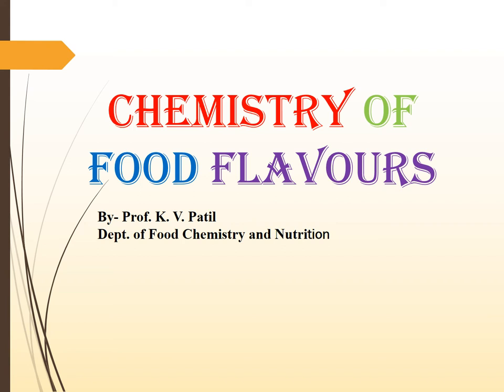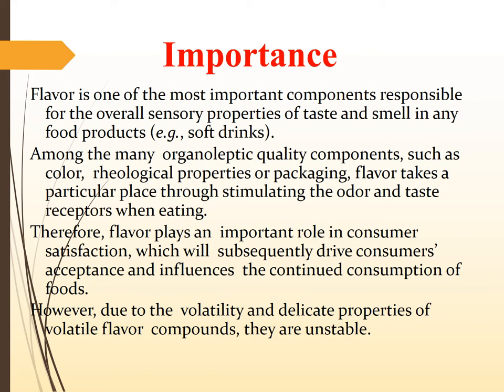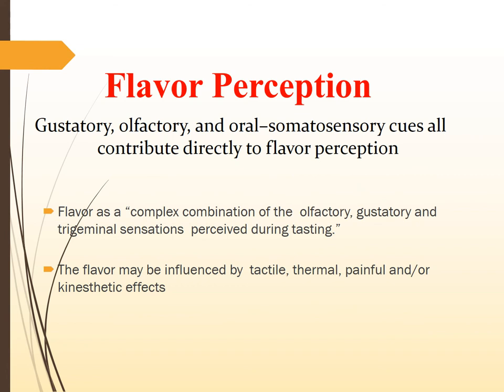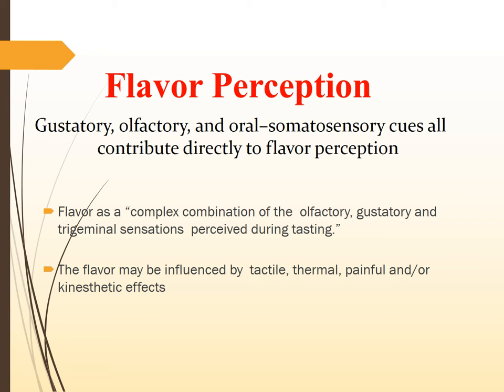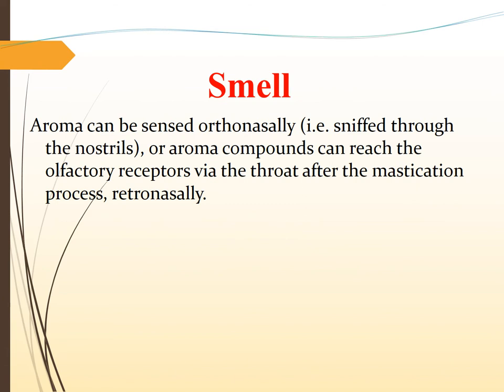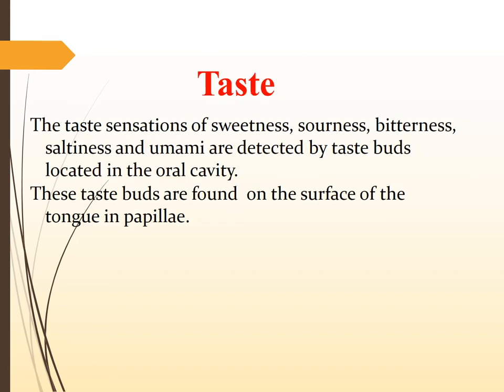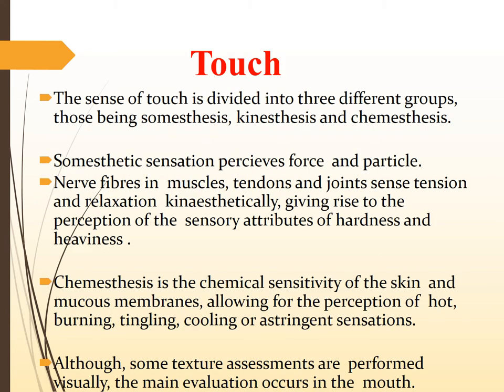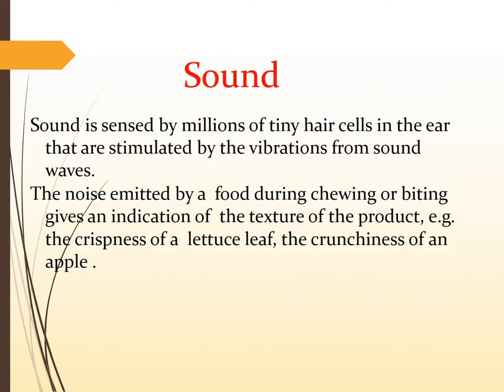Chemistry of Food Flavours